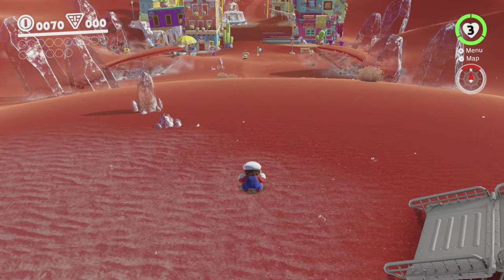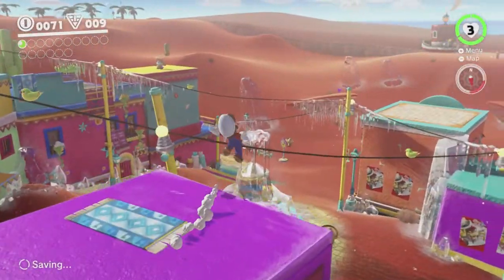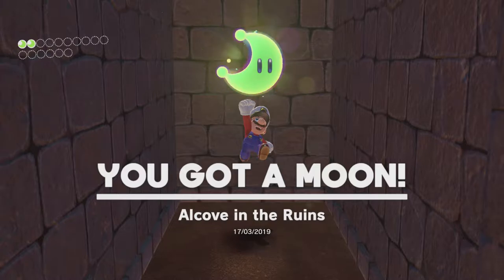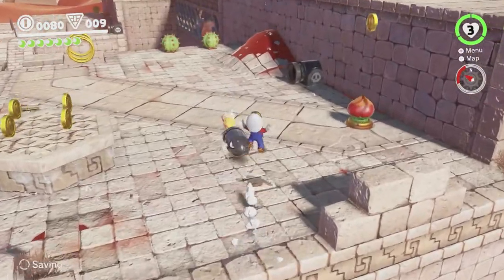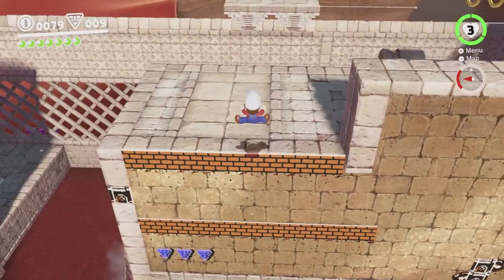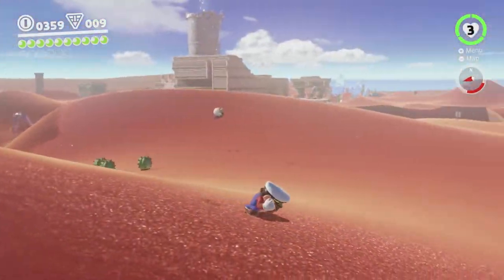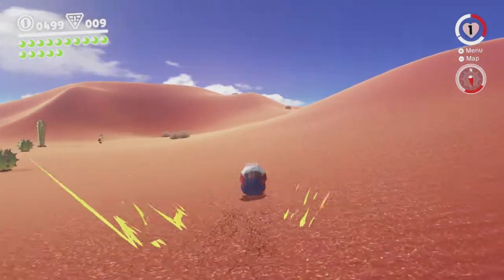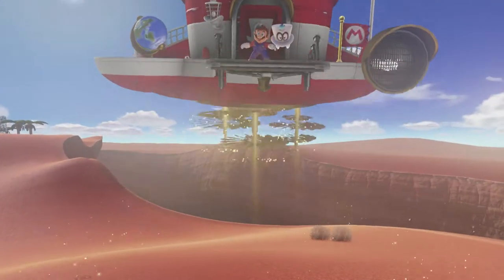SMO Crouched - 2 - Freedom Like You Never Knew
i try to complete super mario odyssey while permanently crouching! in this video, i make it through tostarena, while rambling a lot and also bonking into walls